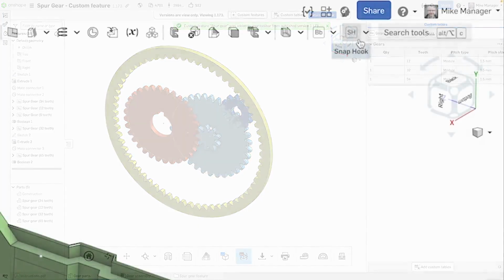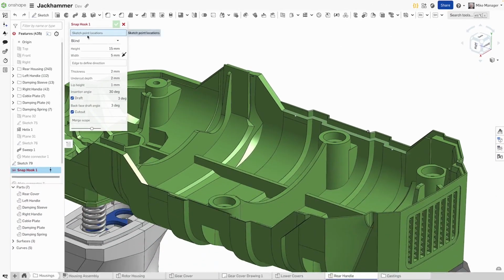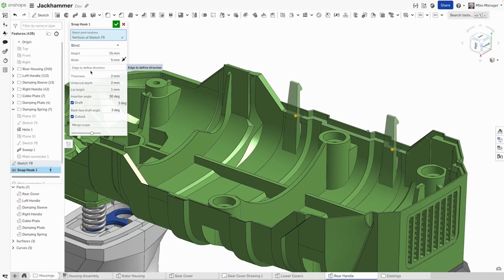Custom Features in Onshape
Escape repetitive CAD modeling with Onshape Custom Features. Learn how to create reusable tools that automate tedious tasks, save time, and make designing fun again.